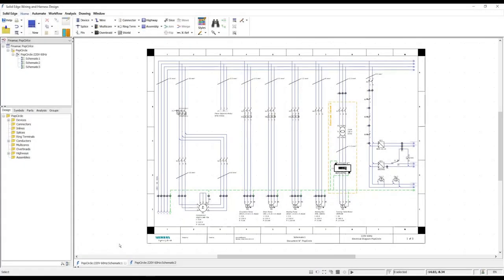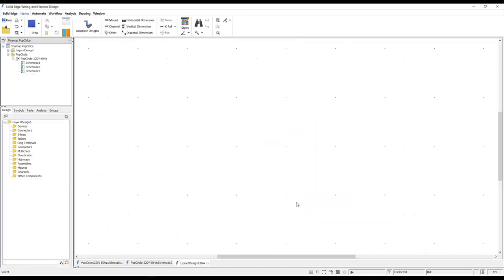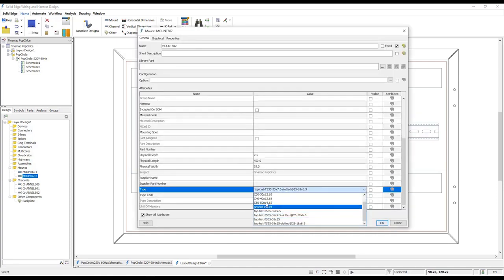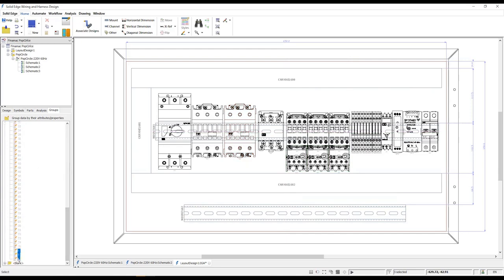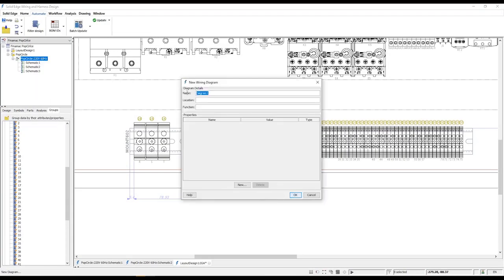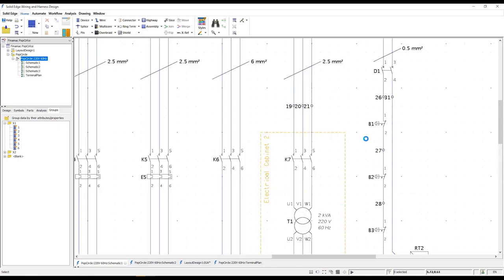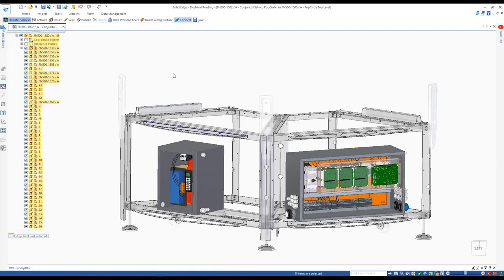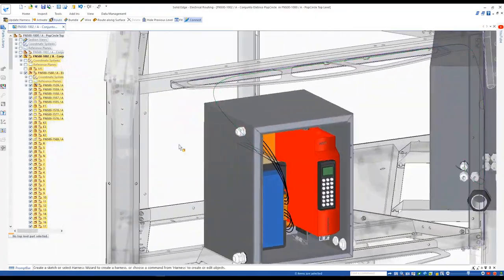Solid Edge 2021 Wiring Design Video EN